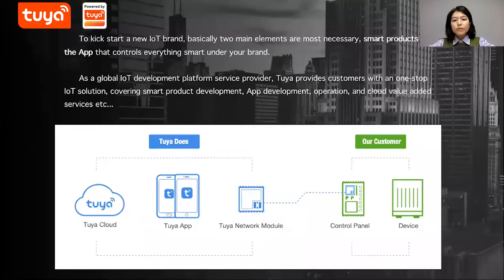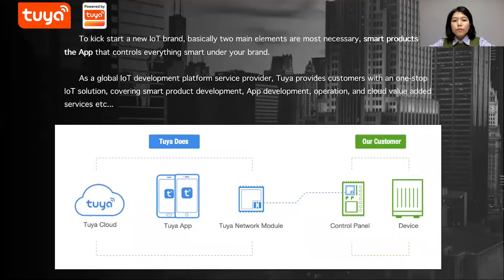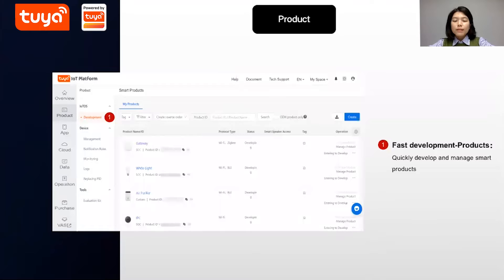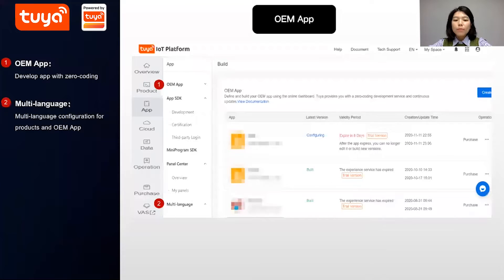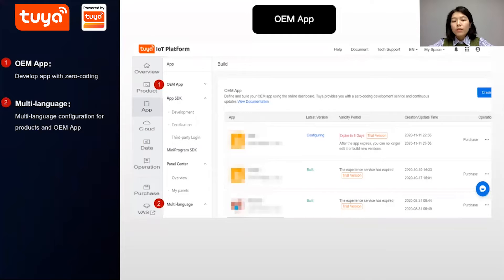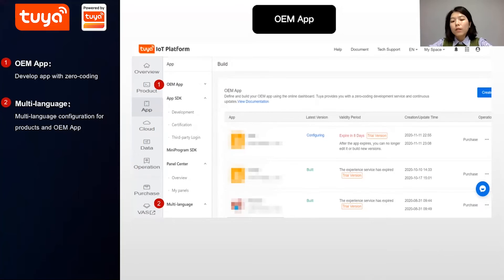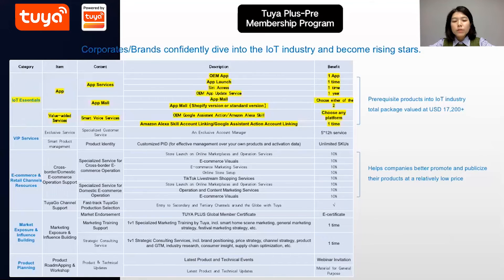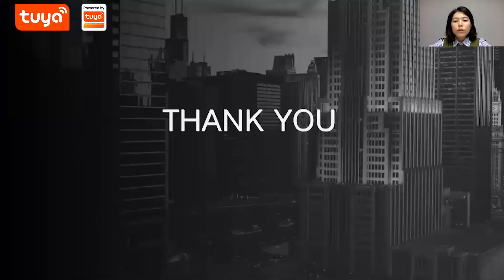IoT Made Easy: How to Create Your Own IoT Brand Effortlessly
Join us to seize the tuyere of smart home and create infinite possibilities